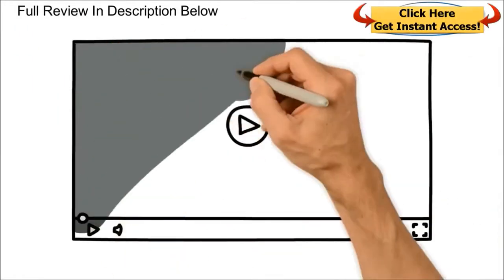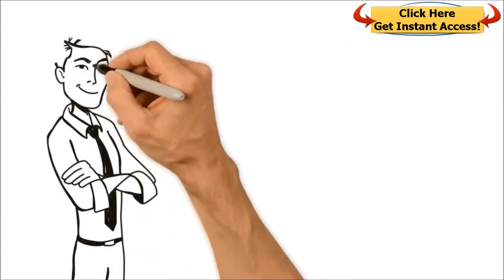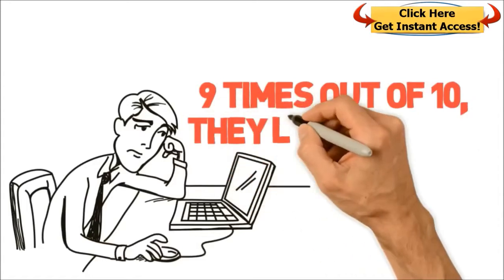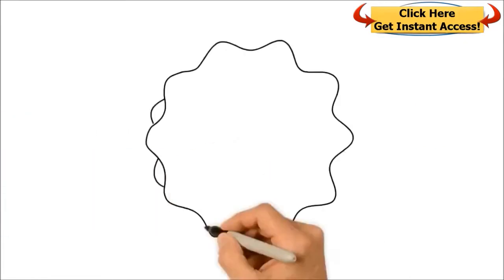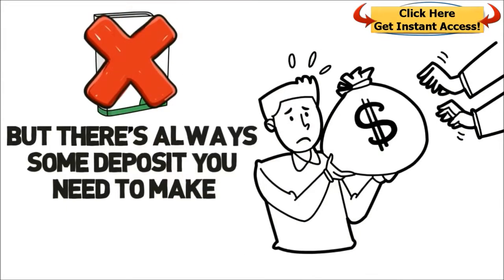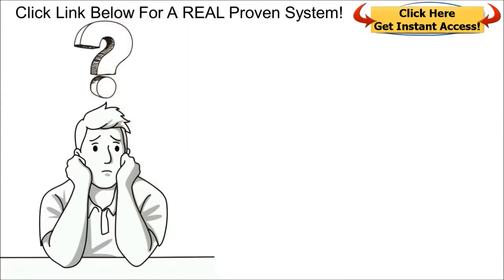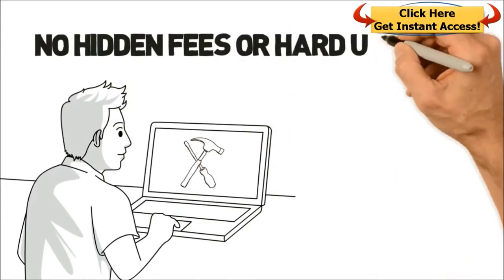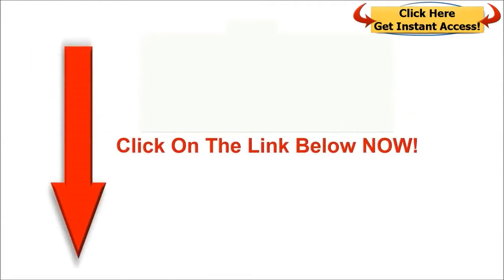Real Ways To Make Money - Real Review of Real Money Streams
Most online opportunities are nothing but total scams!
Real Money Streams is a Clickbank product that claims to help one make money from the comfort of their own home. In other words, they will show you some of the best online paying jobs so you can participate and earn money.
This Video related:
earn online
online earn money
earn cash online
online earning
online money earning
how to earn online
earn online money
how can i earn money online
earn money online free
earn extra money online
how earn money online
earn money online for free
how to earn online money
i want to earn money online